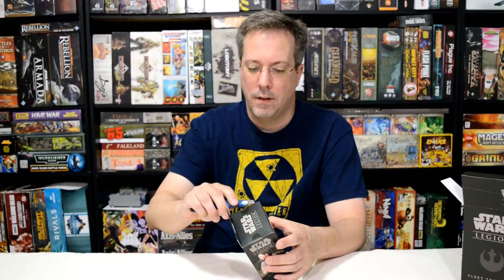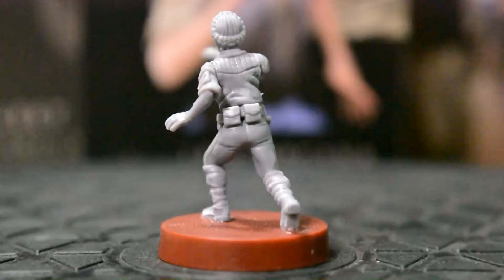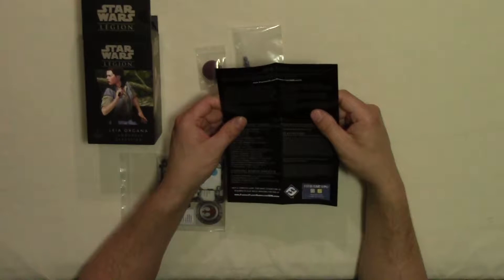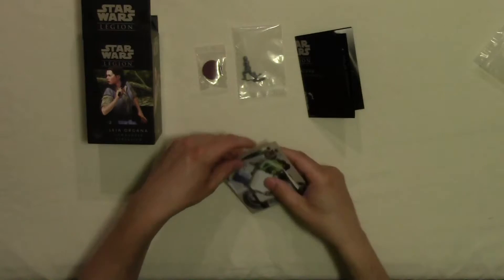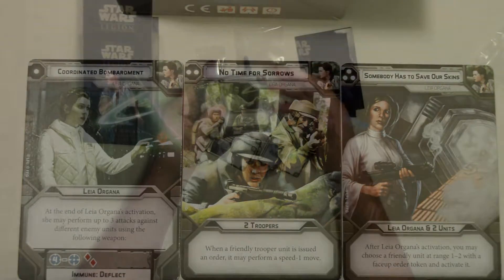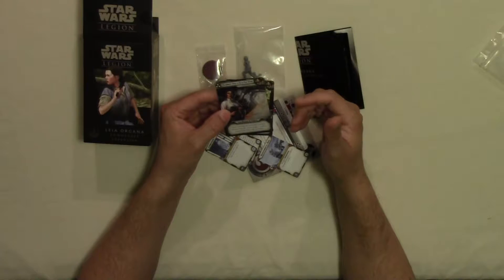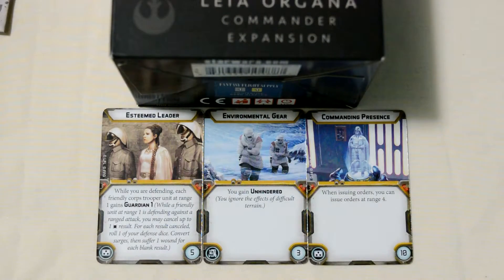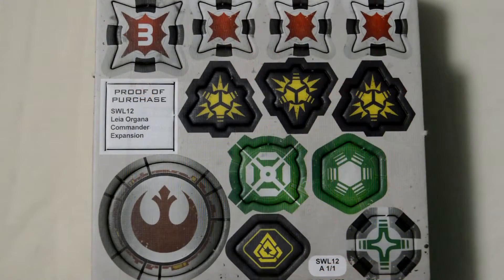Unboxing of Leia Organa Commander Expansion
A look inside of the newest expansion for Star Wars Legion. This video includes a 360 degree view of the figure inside.